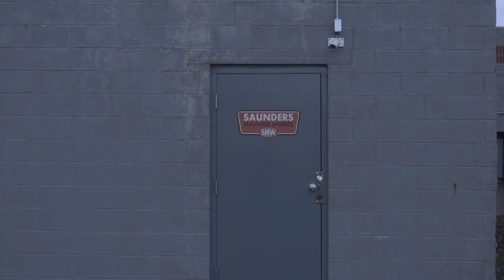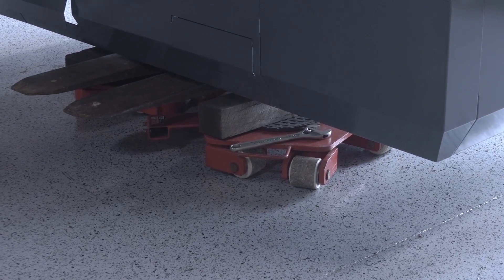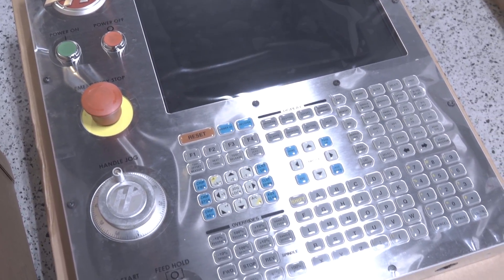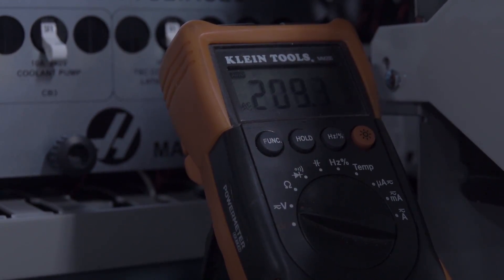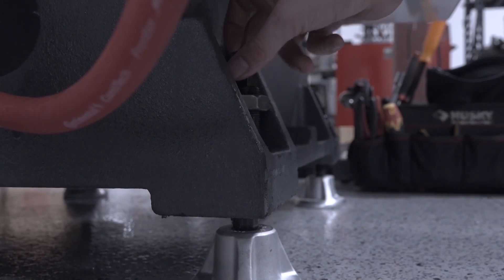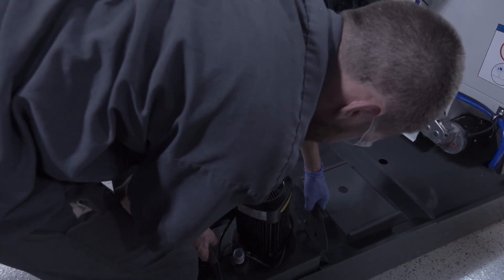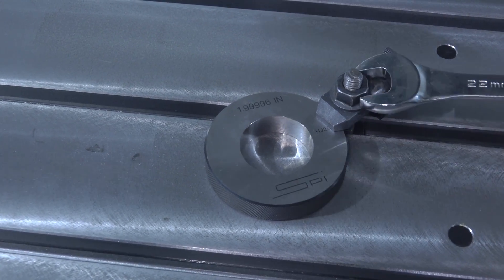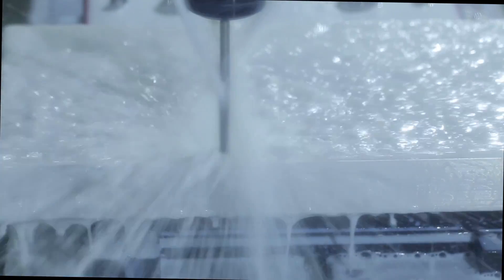We Bought a HAAS VF2-SS!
Delivery, unboxing, rigging and setting up our new HAAS VF2-SS CNC Mill!

NYC CNC publishes video on CNC Machining, Fusion 360 and Arduino!  5 Reasons to Use a Fixture Plate on Your CNC Machine